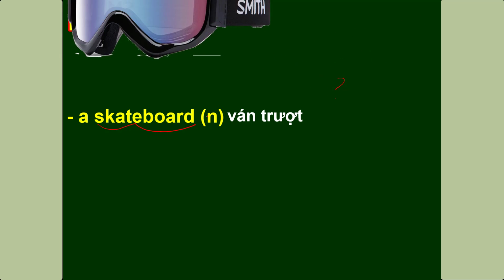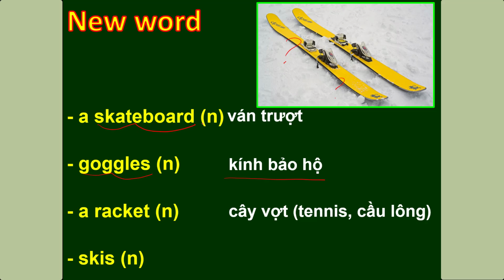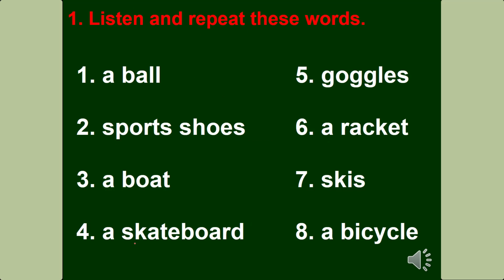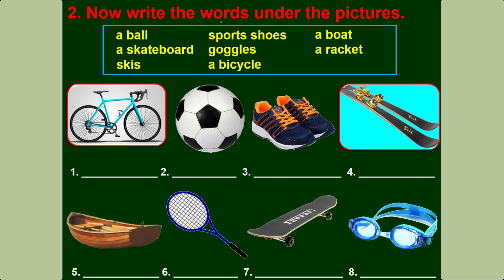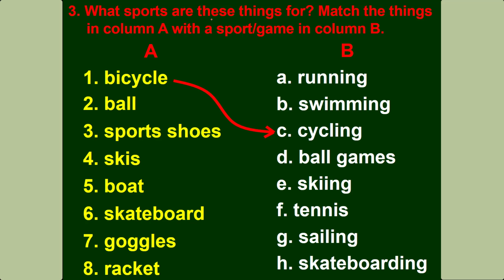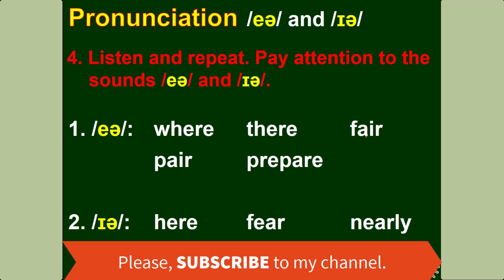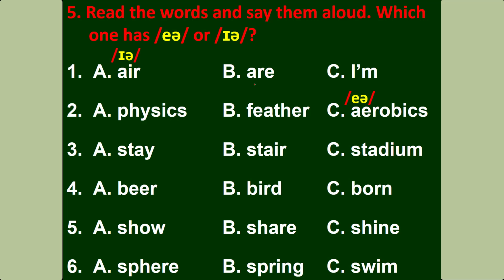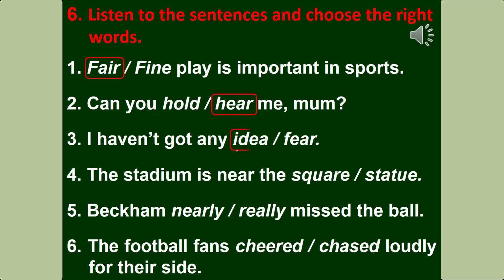Tiếng Anh lớp 6 Unit 8. SPORTS and GAMES. A Closer look 1. Study English 6th Grade Unit 8. A closer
Tiếng Anh lớp 6 Unit 8. A Closer look 1. Study English 6th Grade Unit 8. A closer look-1